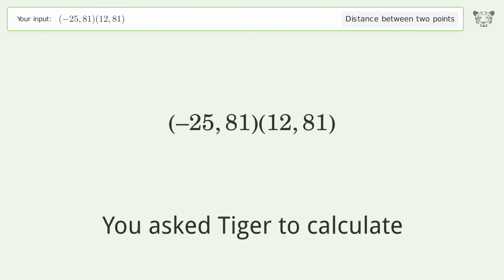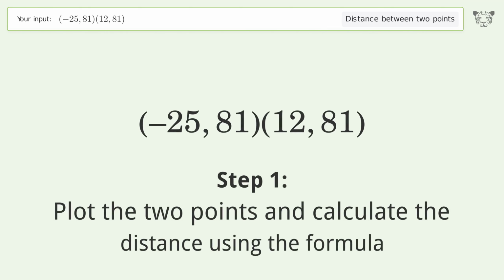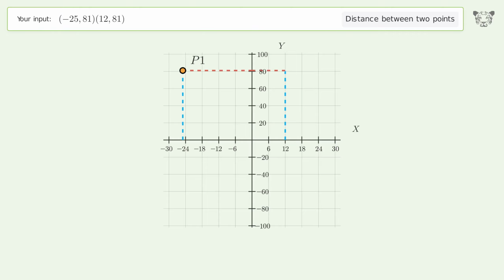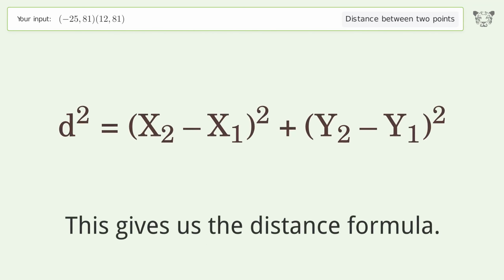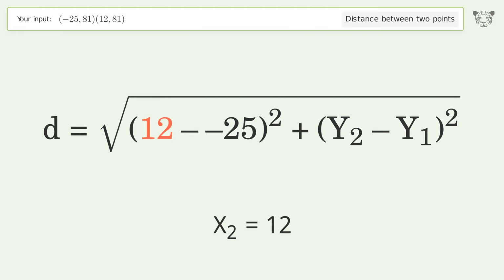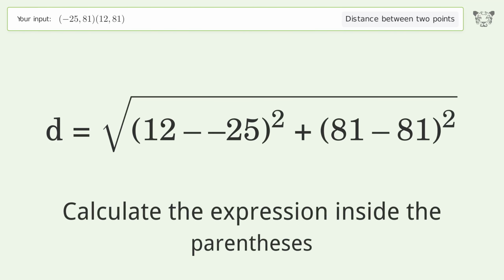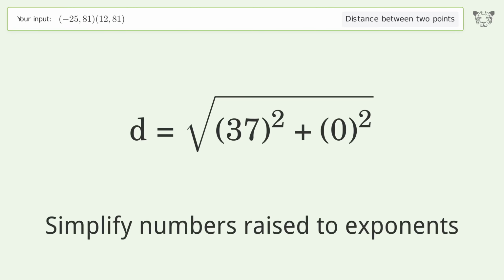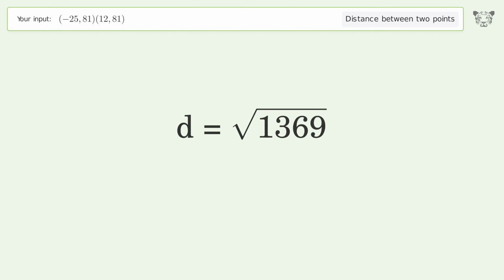Find the distance between two points p1 (-25,81) and p2 (12,81): Step-by-Step Video Solution